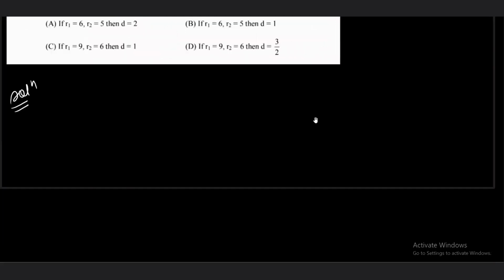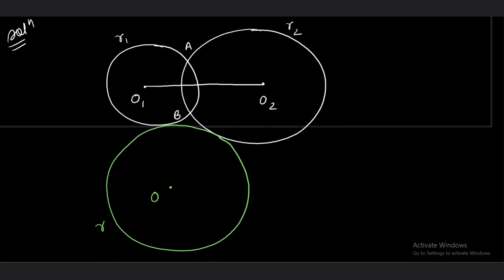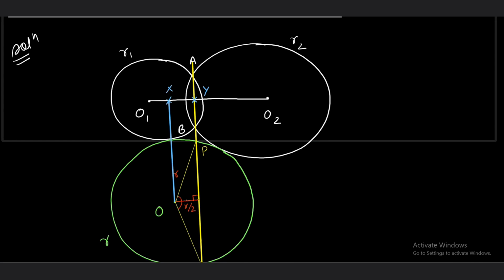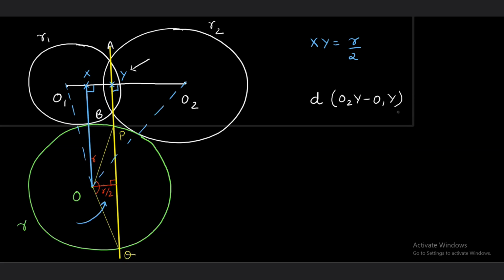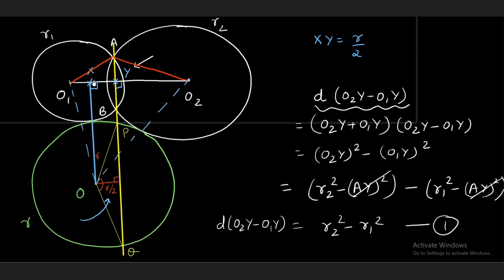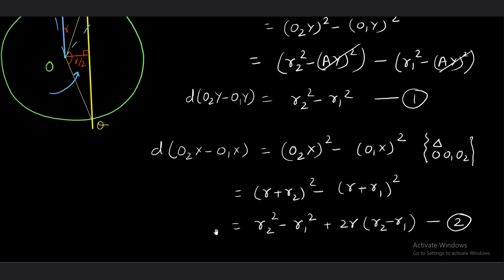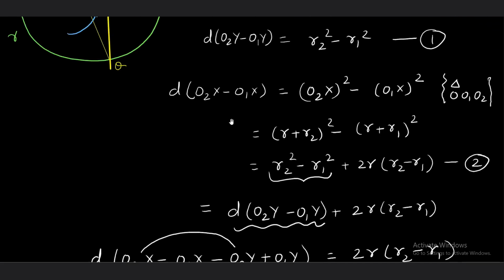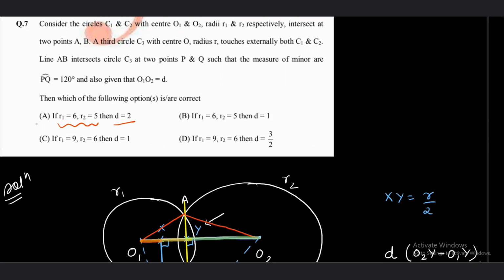AMAZING QUESTION ON CIRCLES SOLVED USING BASIC GEOMETRY | JEE ADVANCED | HST MAM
Here we are solving a very amazing question of circles using basic geometrical concepts, simple rearrangement of terms. Must watch for enhancing the understanding of connecting concepts.

For access through web:
2. Enter org code:  fdsvk
3. Enter your mobile number
4.Fill the OTP sent to your mobile number